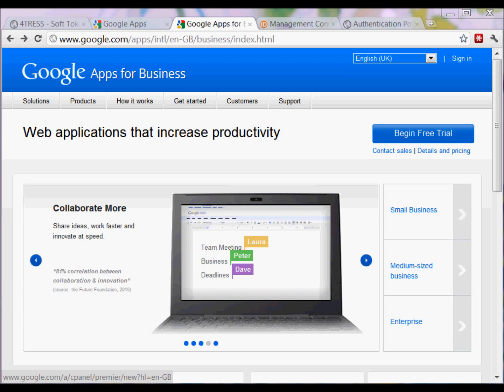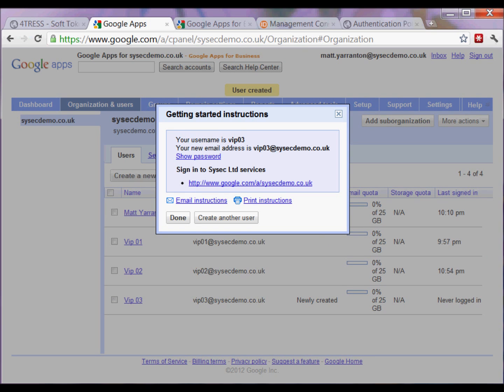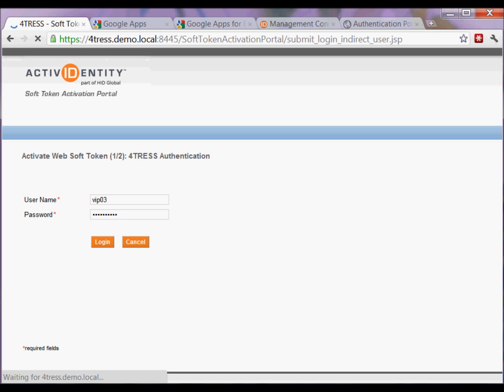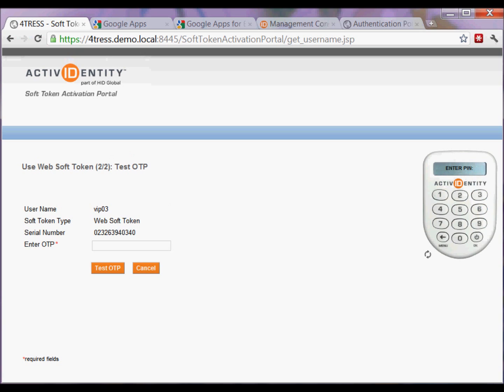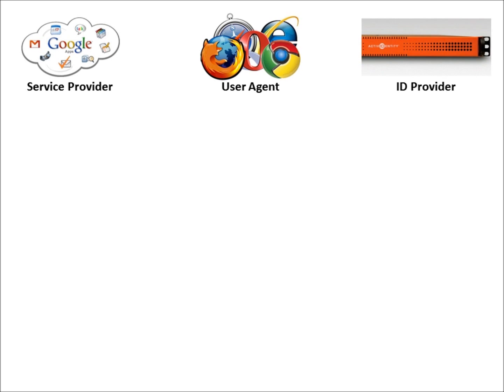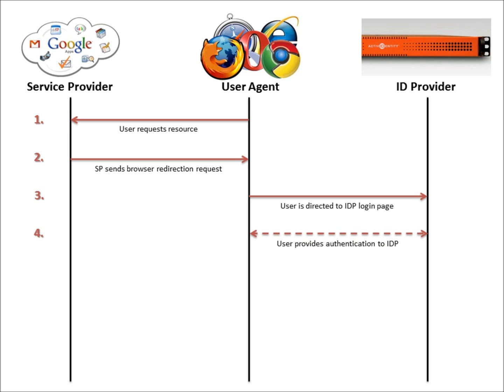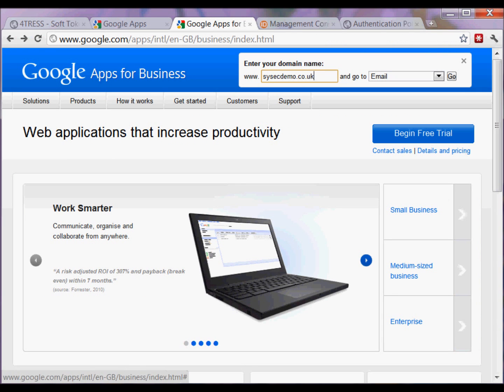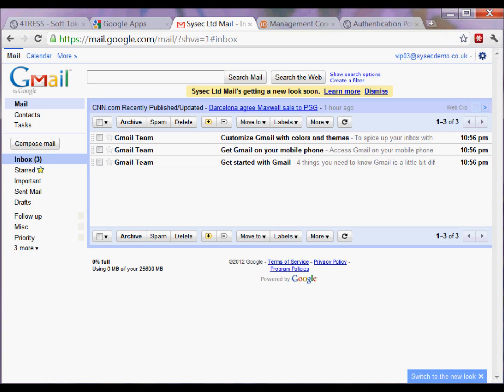Two Factor Authentication to Google Apps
Demo of using ActivIdentity 4TRESS Authentication Server and SAML to provide two factor authentication to Google Apps